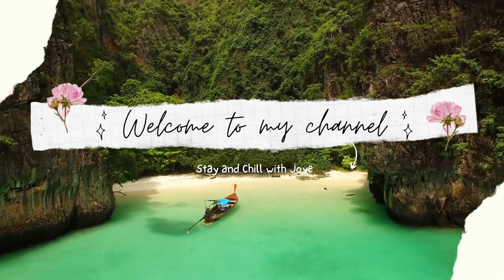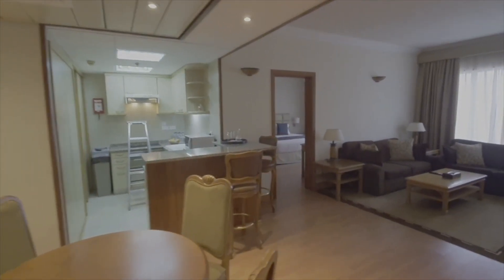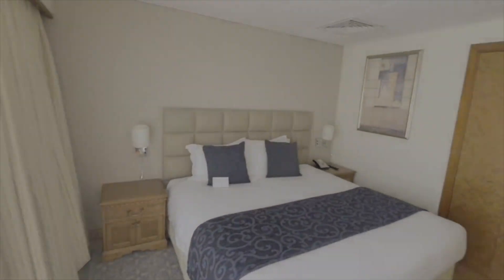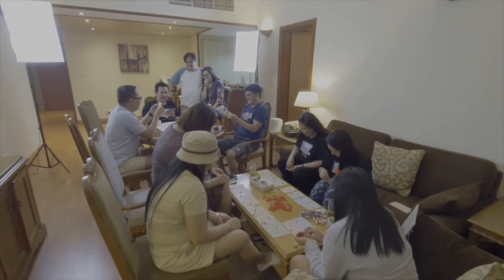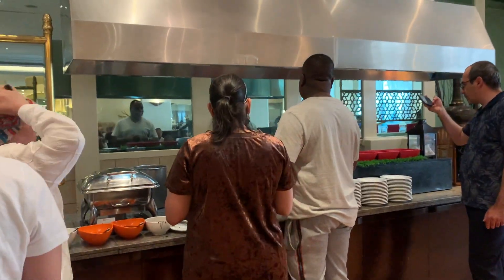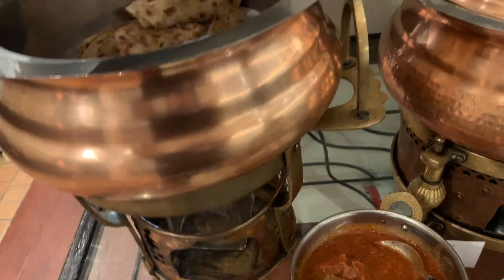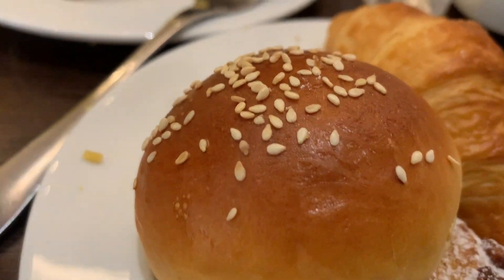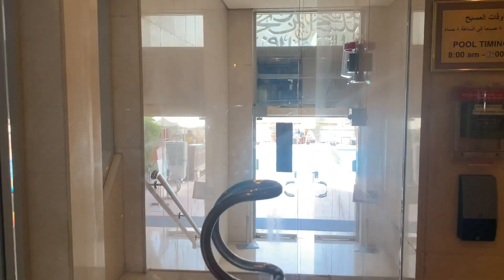Stay and Chill at Crown Plaza Dubai facing the Museum of the Future + Video Shot | UAE Travel Tips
We have our shot for the episodes of our upcoming Pinoy-foodie channel and chillin, of course, and the best part is it is right across Museum of the Future.